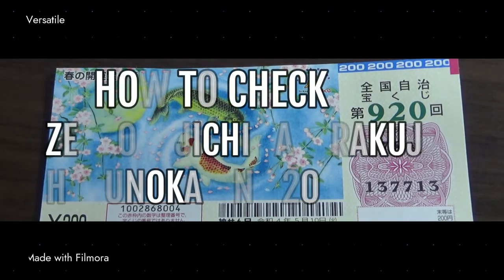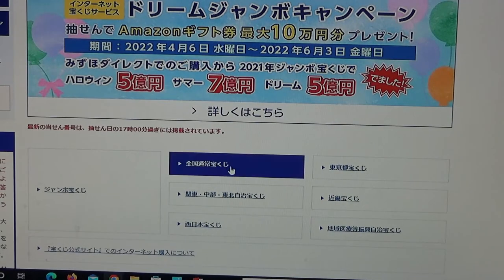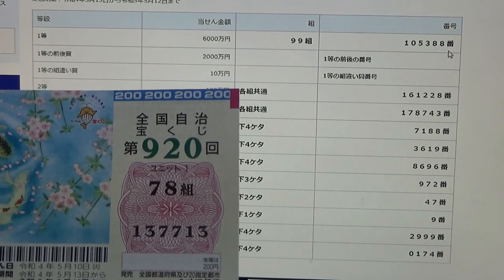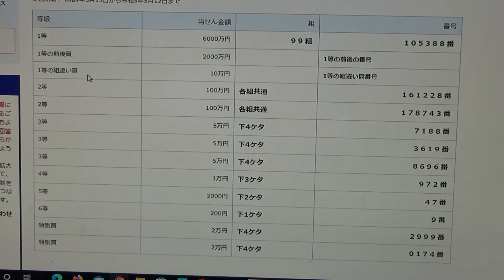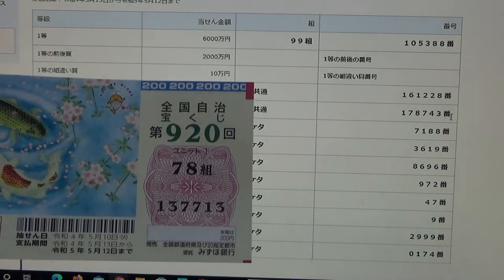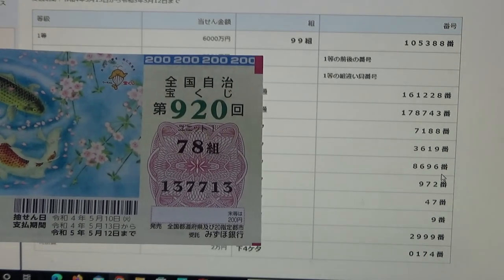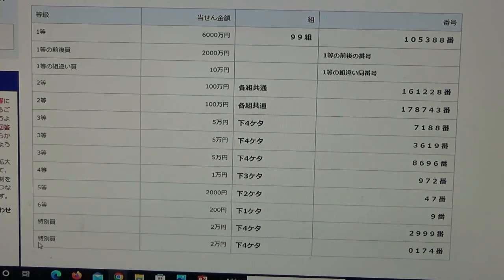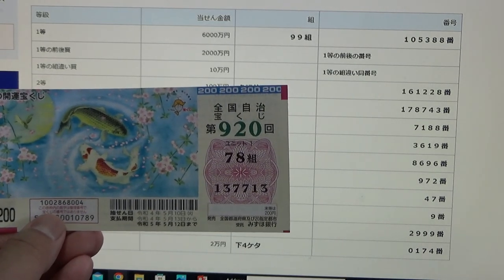HOW TO CHECK HARUNOKAIUN -ZENKOKUJICHI TAKARAKUJI 920